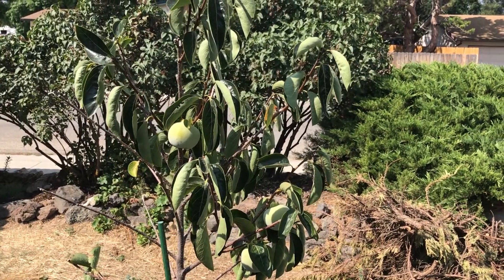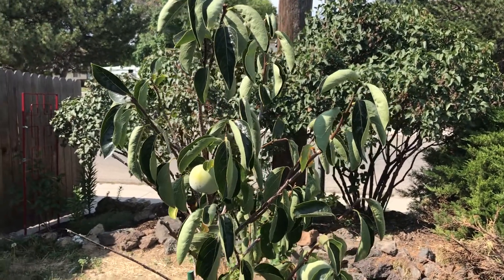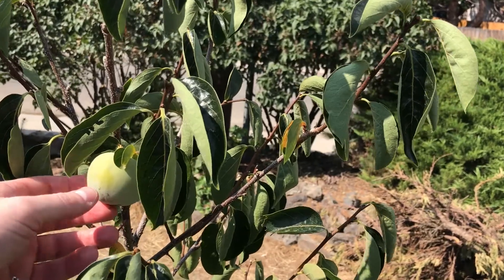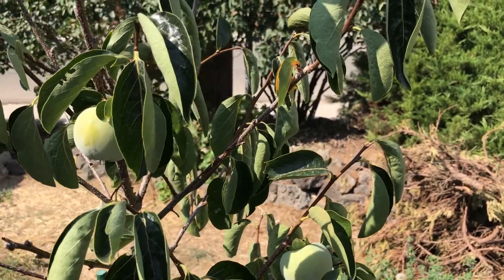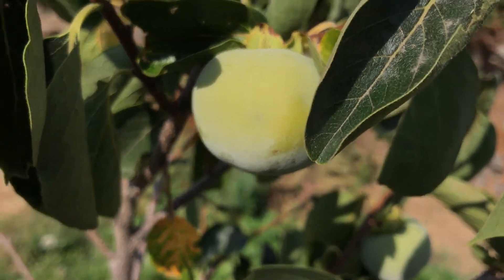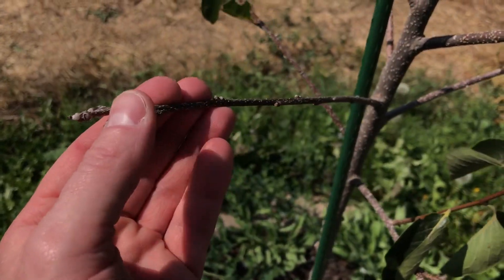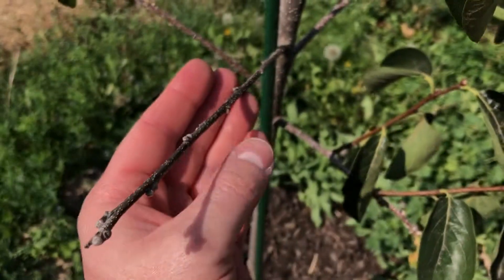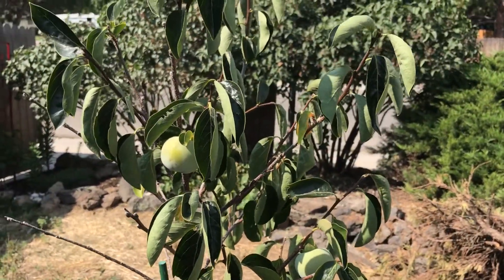Nikita's Gift Persimmon (Diospyros virginiana x kaki)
Nikita’s Gift (Diospyros virginiana x kaki) is a hybrid between the Asian persimmon (D. kaki) and the American Persimmon (D. virginiana) from the Nikita Botanic Garden in Yalta, Ukraine. The American Persimmon genes make it more cold hardy, while the Asian Persimmon genes give it larger fruit.